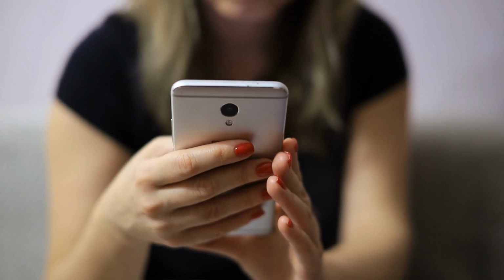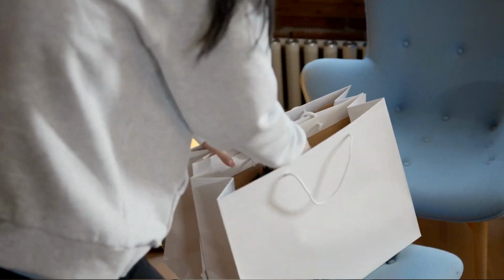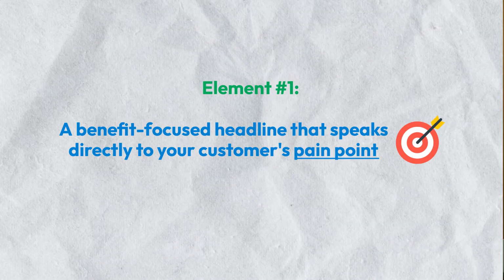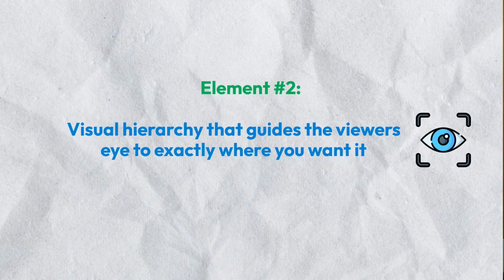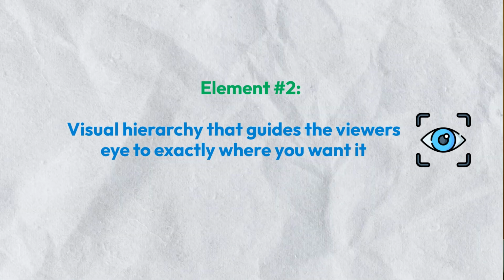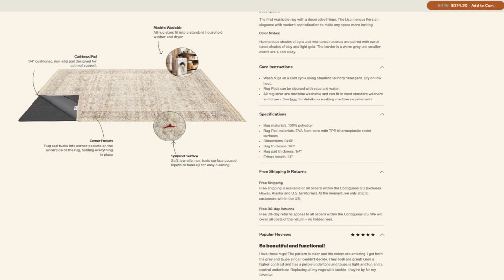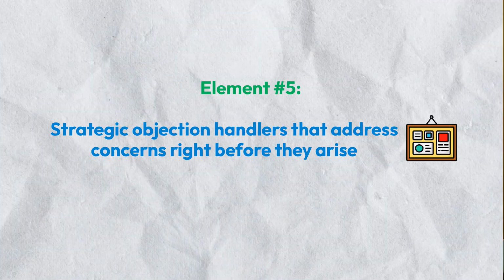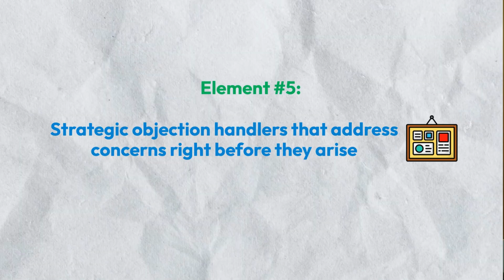5 Must-Have Elements for your Shopify Landing Page (With Examples)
In this video, I will share the five critical elements your Shopify landing page needs to maximize conversions. Discover how and why these specific elements turn visitors into customers and directly impact your conversions & profitability.

0:01 - Introduction
1:55 - The five essential landing page elements
2:42 - Element 1: Benefit-focused headlines
5:46 - Element 2: Clear visual hierarchy
10:06 - Element 3: Strategic social proof
13:12 - Element 4: Focused CTA
14:57 - Element 5: Strategic objection handlers
18:48 - Conclusion and next steps

📞Book a 1on1 meeting with me to see how we can help your store

About Me: Since 2015, I've spent over 10,000 hours practicing, studying, and advising online businesses to achieve better performance. I specialize in helping online stores maximize their growth and profits through a variety of means. I take concepts that are working for others and implement + test them with my clients.